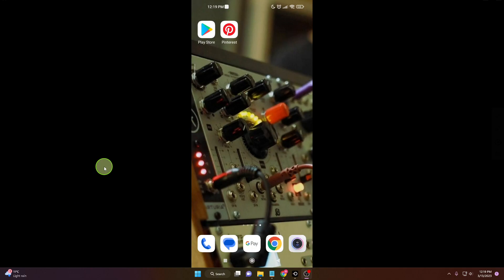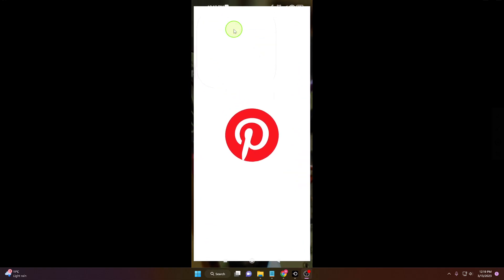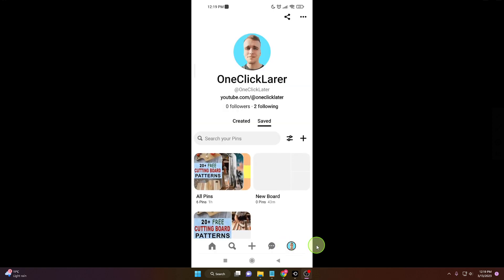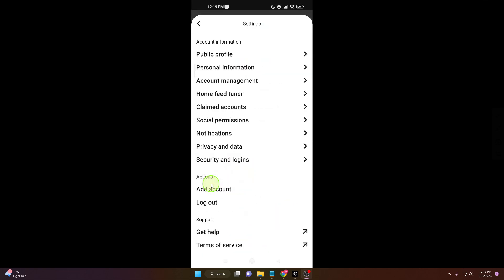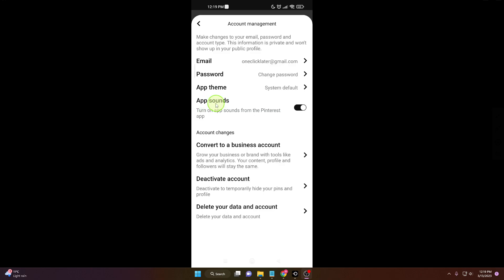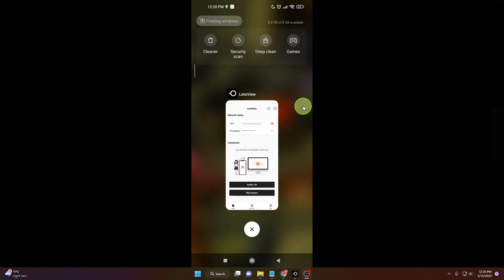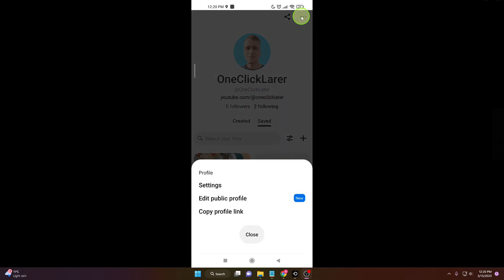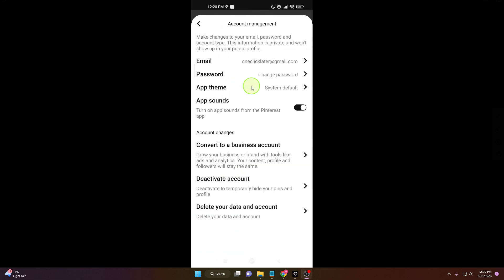How To Turn Off Sounds | Pinterest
In this tutorial video, you will learn step-by-step how to turn off sounds on Pinterest. Pinterest is a popular social media platform where users can discover and save ideas, images, and videos on various topics. However, the platform can be noisy and distracting with its various sounds like notification tones, clicks, and chimes.
Whether you're annoyed by the sound notifications, or you simply prefer a more silent browsing experience, this tutorial will help you take control of the sounds on Pinterest.